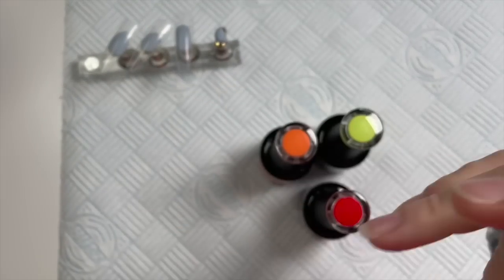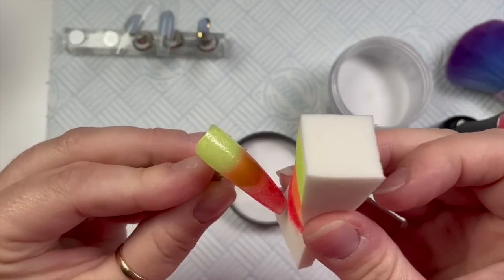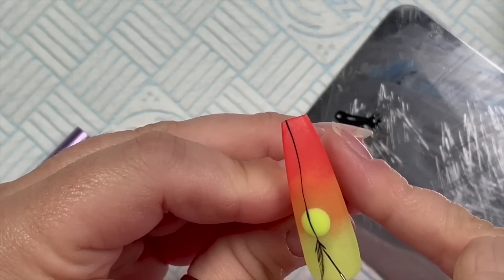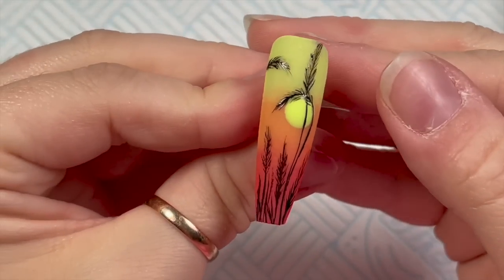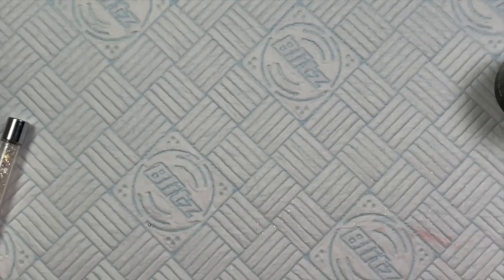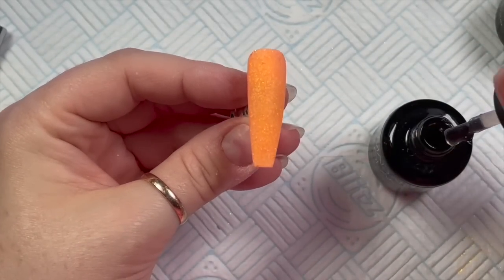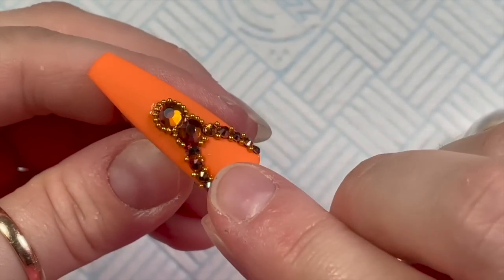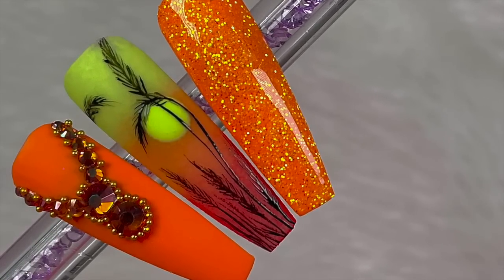Summer Sunset Nail Art | Madam Glam | Nail Sugar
Hi everyone!

In this video I’ll be creating a set of gel polish nails recreating a nail I saw on Instagram by @catherina_zety.

FACEBOOK GROUPS:
Nail Sugar: